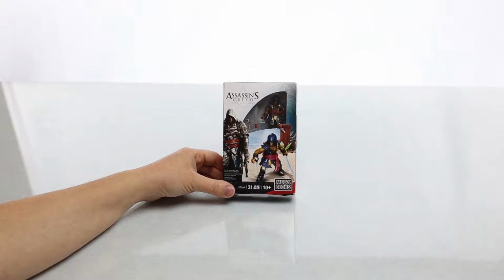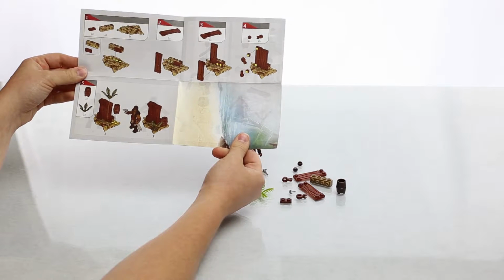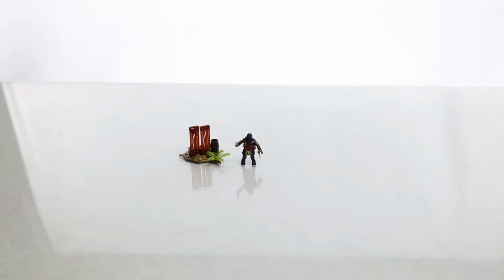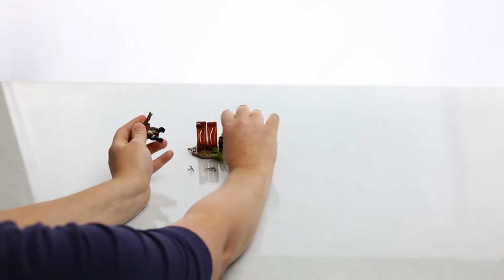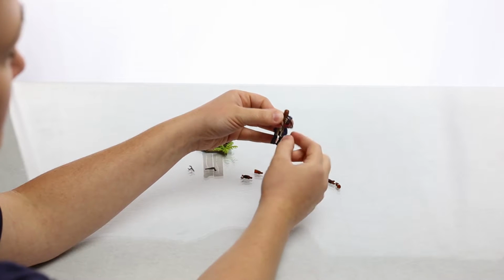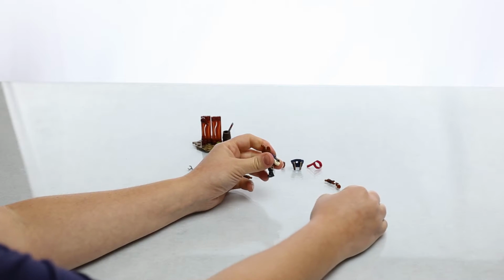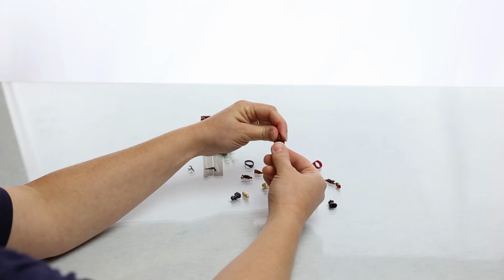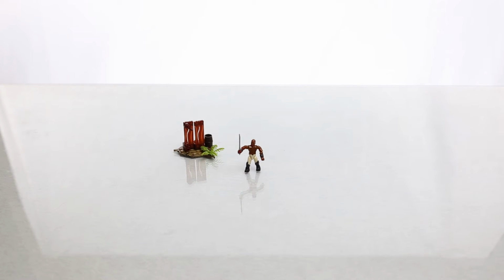Assassin's Creed Mega Bloks unboxing and assembly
Unboxing and assembly of Assassin's Creed Mega Bloks Collector Construction sets.  This set has the character Adewale.  He has three different weapons you can arm him with, a handgun, sword and hand knife.  He's pretty neat how you can take him completely apart, and change his look both with clothes and weapons.